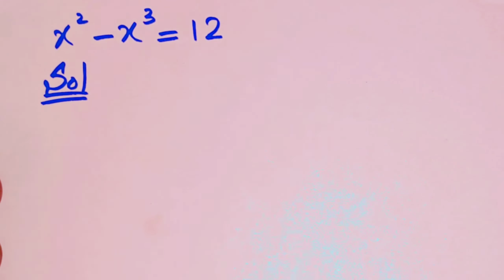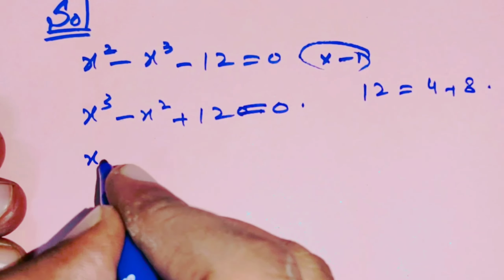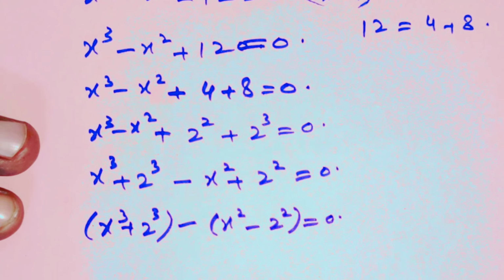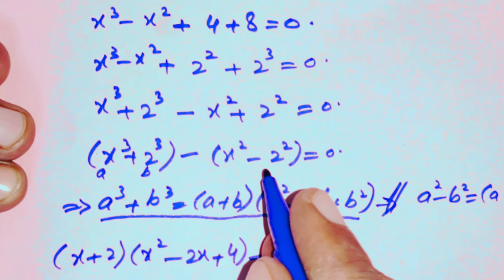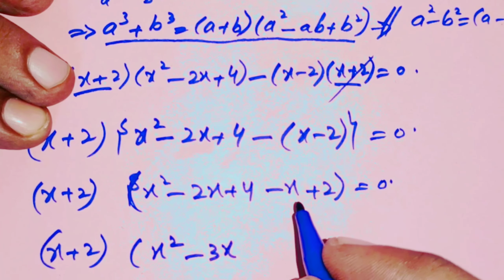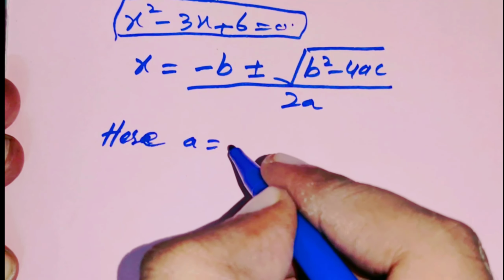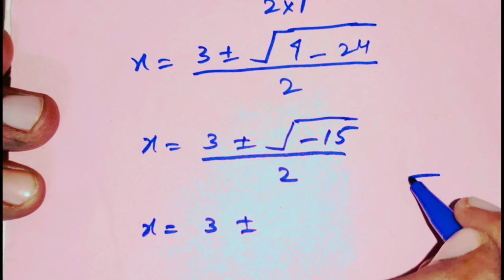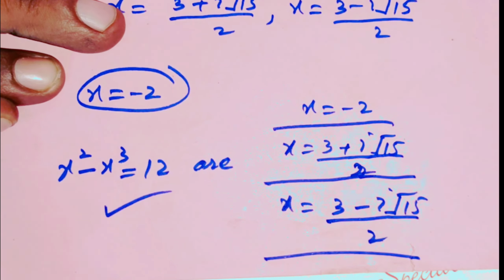Nice Math Olympiad | Can you solve x^2 - x^3 = 12 | Easy solution